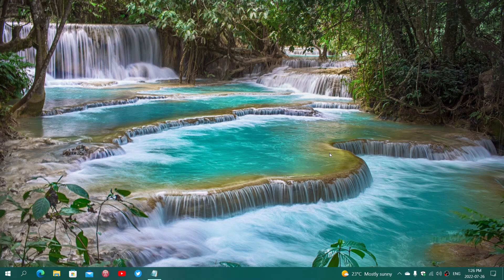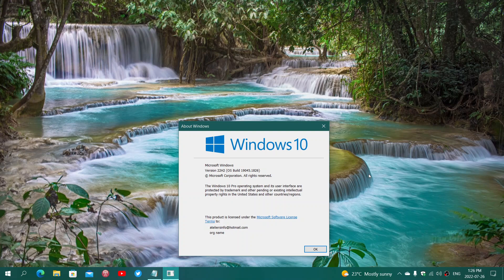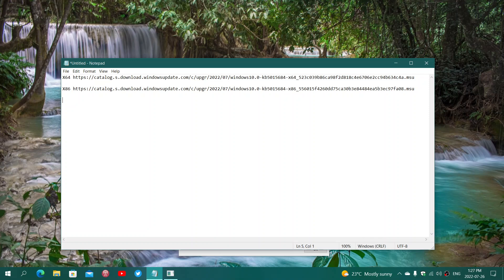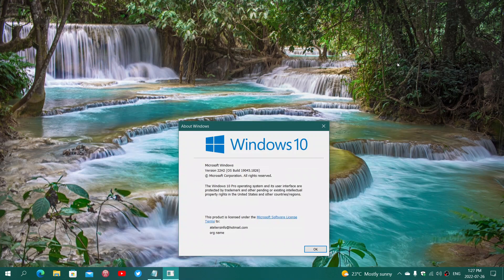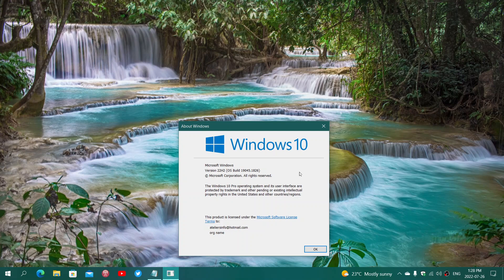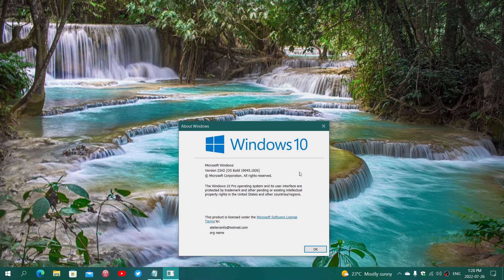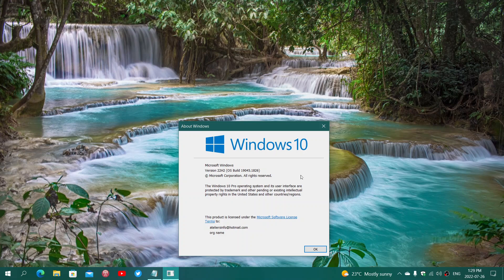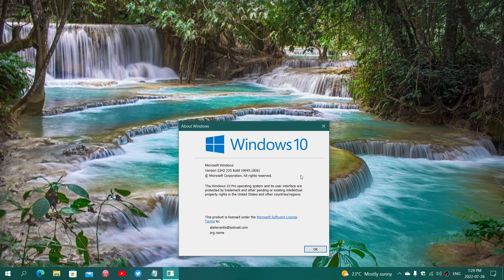Windows 10 22H2 Here is how to install it right now on your PC X86 X64